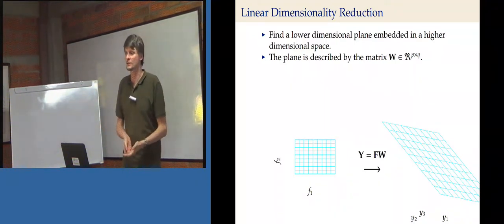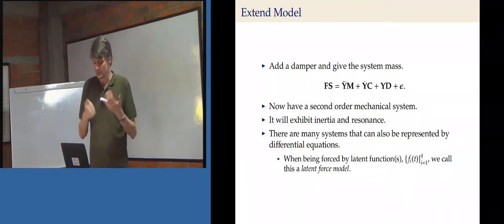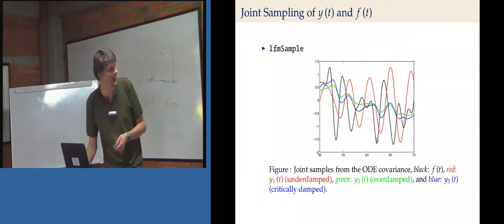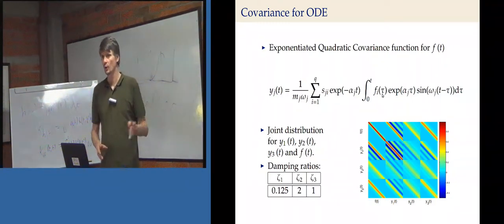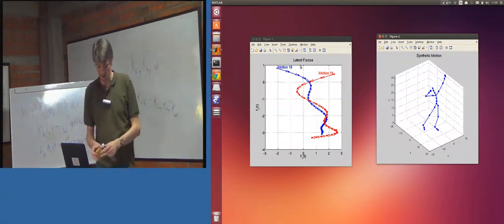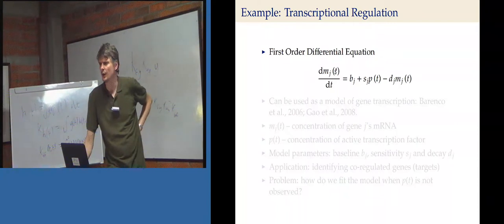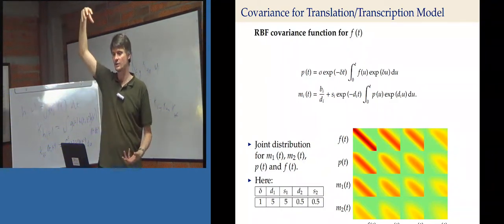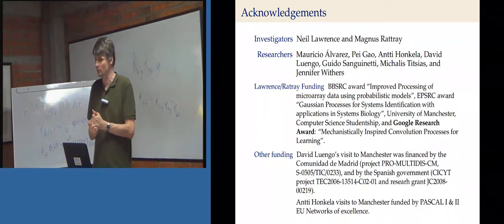Neil Lawrence: Latent Force Models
Talk on Latent Force Models at the 2014 GPRS in Pereira, Colombia.